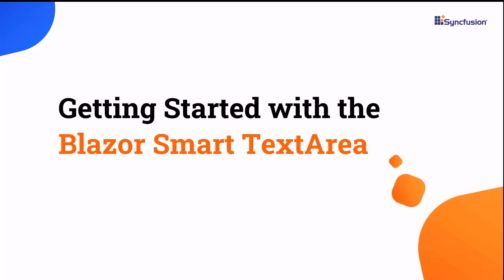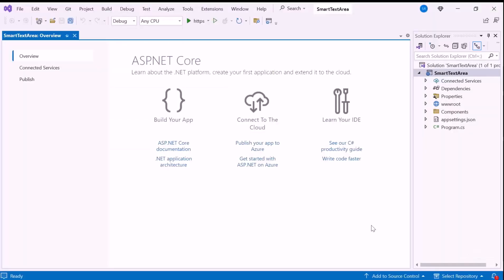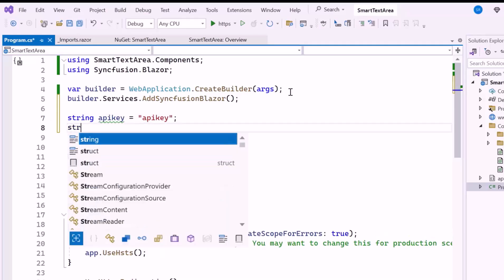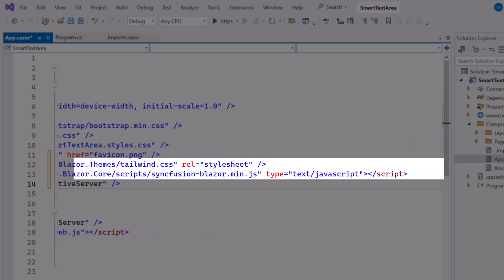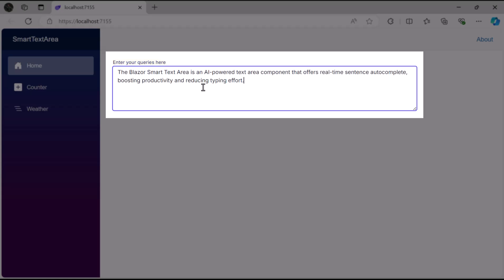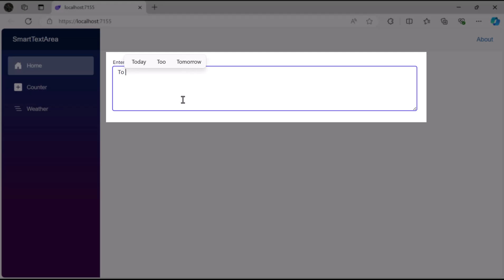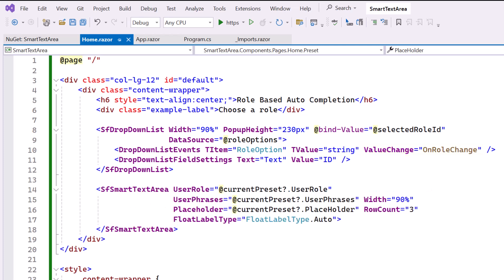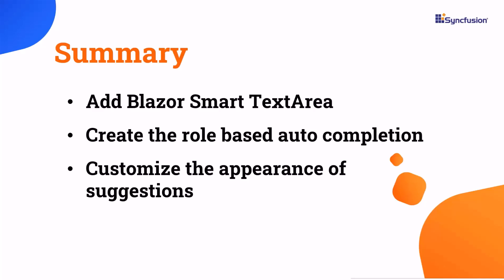Getting Started with the Blazor Smart Text Area Component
Learn how to get started with the Blazor Smart TextArea component. The Blazor Smart TextArea is an AI-powered text area component that offers real-time sentence autocomplete, boosting productivity and reducing typing effort.

In this video, you'll learn how to create role-based auto-completion with the Syncfusion Blazor Dropdown List component and customize suggestion appearances.

The Smart TextArea goes beyond simple word suggestions by predicting complete sentences based on user input. Whether composing emails, filling out forms, or drafting content, the AI-driven autocomplete feature minimizes typing time by offering smart, context-aware suggestions. These suggestions are not random but contextually relevant and precise, enhancing the overall input experience.

The user role option defines the context of the autocompletion based on the role of the person typing. The user phrases option provides predefined expressions that align with your application’s tone and frequently used content. This could include standard phrases, important URLs, or policies.
Tailor the appearance of suggestions in the customizable suggestion pop-up window. Since it’s built on top of Syncfusion’s Blazor TextArea component, the Smart TextArea inherits all the features of the TextArea component, including form support, floating labels, and customizable styling.

Watch this video to learn how to add a DataGrid component to a Blazor Web App:

BOOKMARK DETAILS
[00:00]  Blazor Smart TextArea - Introduction
[03:37] Add Smart TextArea component
[06:36] Customize appearance of suggestions
[07:02] Role based auto completion